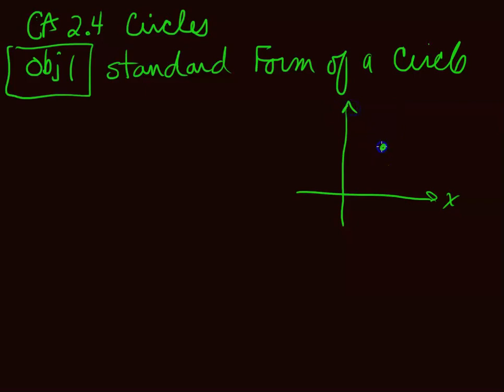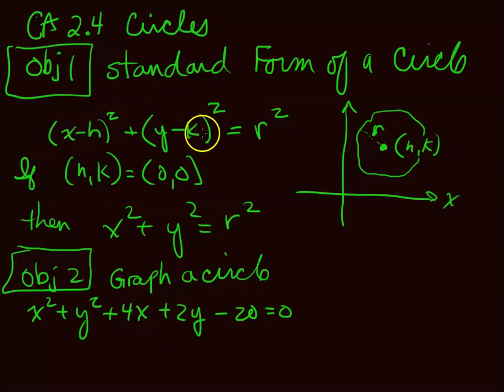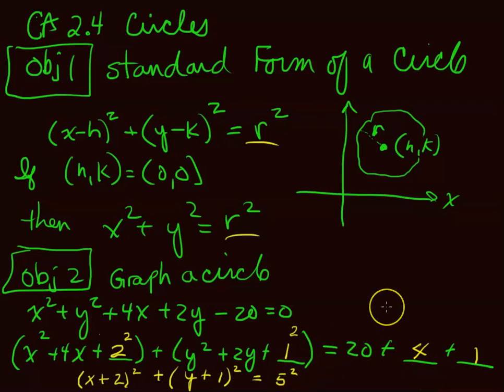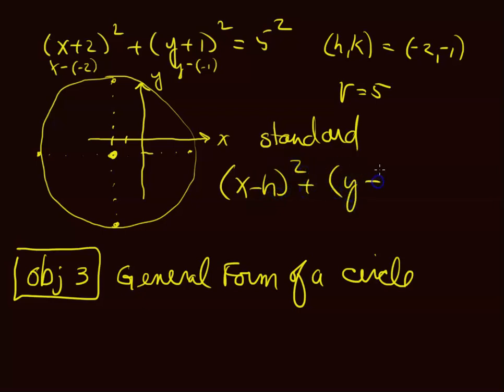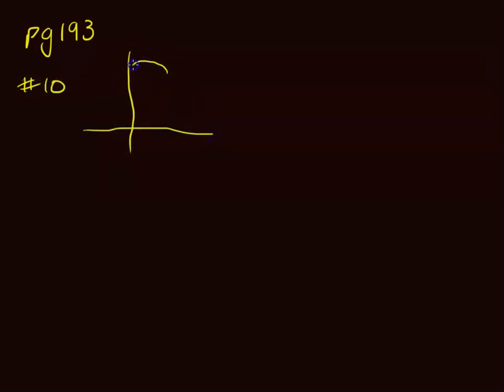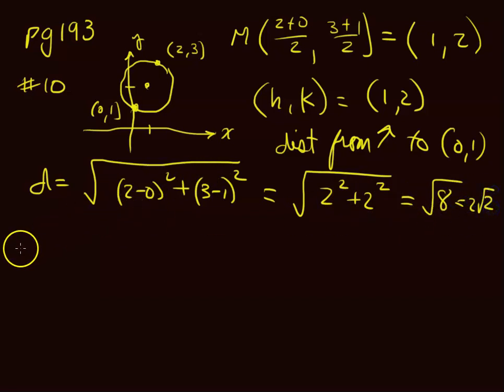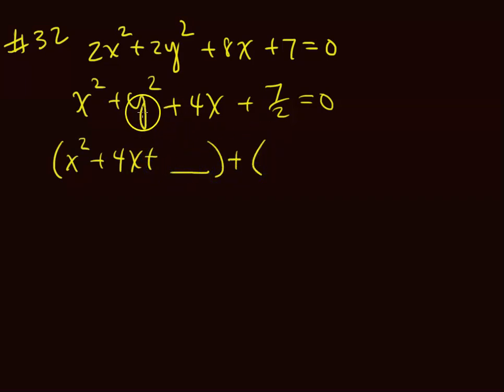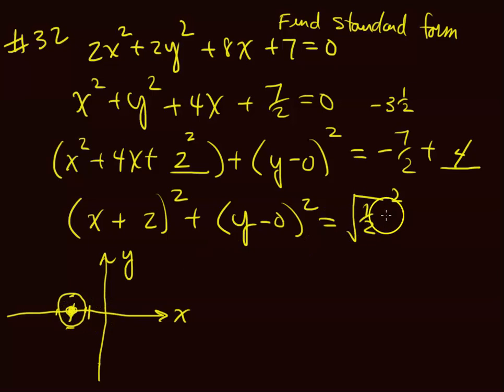CA 2 4